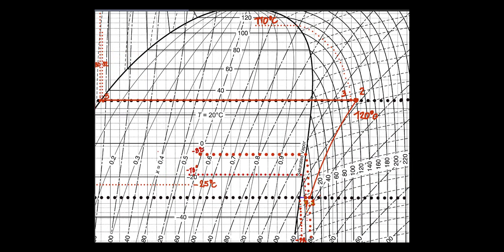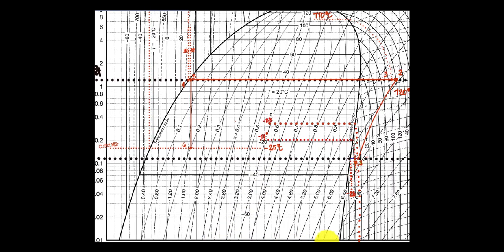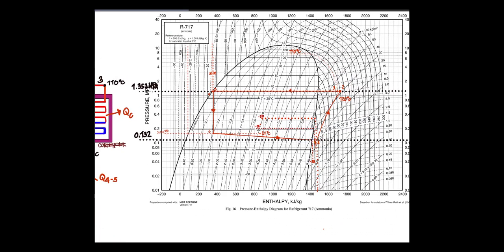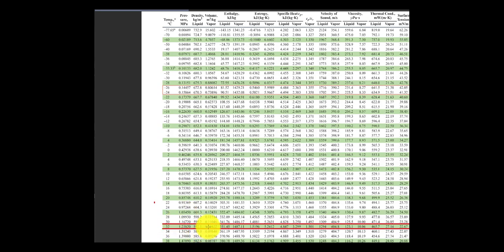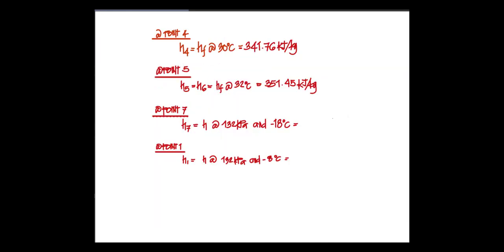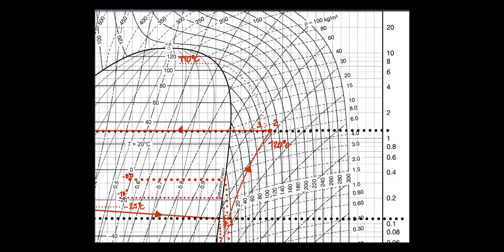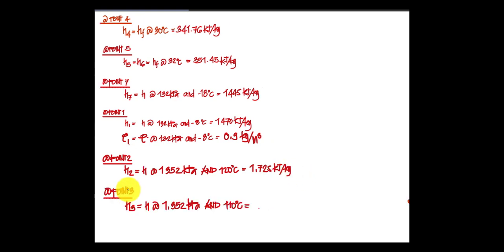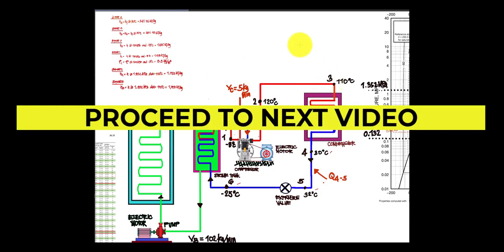REFRIGERATION SYSTEM CHAPTER 3 ACTUAL VAPOR COMPRESSION CYCLE SAMPLE PROBLEM PART 2